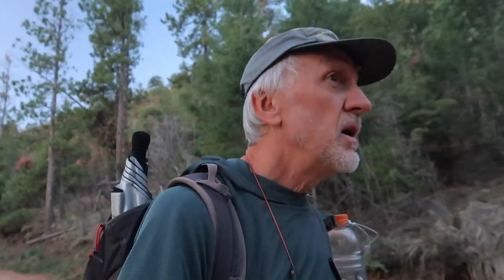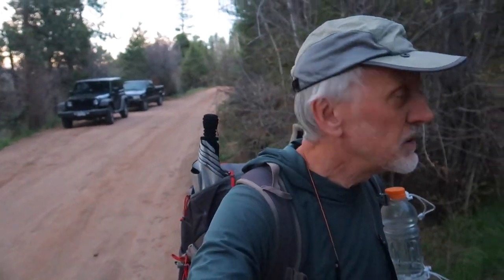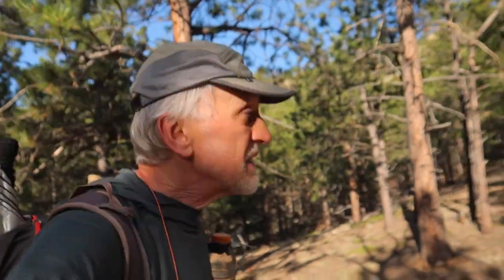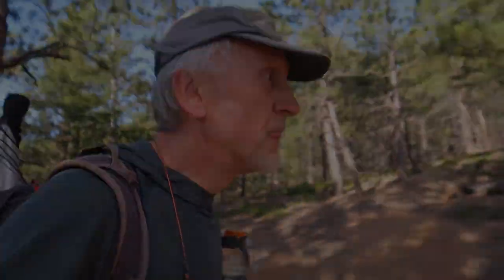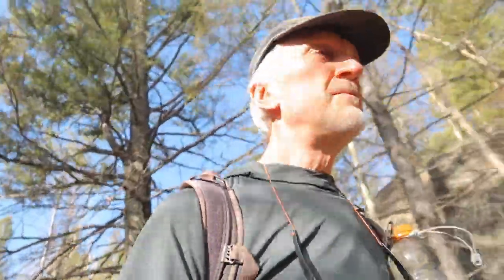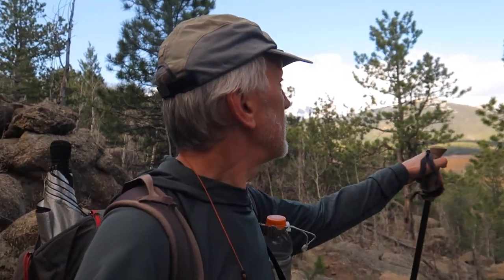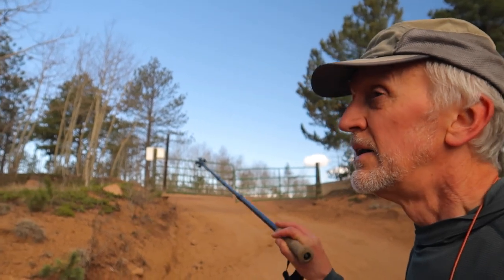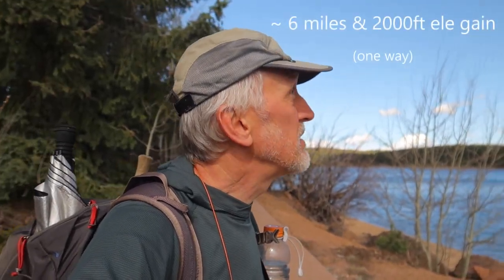Ring the Peak Trail - Chipita Park Segment - Colorado Pikes Peak Hiking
A developing new trail that goes around Pikes Peak: the Ring the Peak Trail. David begins a series of section hikes of this trail. This video is the Chapita Park Segment - one end is off of Mountain Road in Chapita Park and the other is at North Catamount Reservoir. For more info on this trail, go

Chapters:
00:00 - Introduction
03:15 - top of the ridge
07:21 - about Ring the Peak Trail
08:57 - near Crystal Res
09:43 - bear tracks
11:13 - North Catamount Res

Don't forget to check out a new and unique line of David on Earth designed merch (apparel, homeware, accessories)

See David's books on Amazon!

Gear list for this hike:

Backpack
- Day pack - Gregory Zulu 30 Liter

Cloths
- Darn Tough socks
- Injinji liners
- Ultralight hoodie
- Hiking pants
- Patagonia Nano puff jacket
- Outdoor Research rain jacket
- Hat for hiking
- Sun Gloves
- Gloves (liners)

Kitchen
- Water filter (ultralight)
- Water purifier

Electronics - Cameras
- Canon G7X camera
- Joby tripod
- Ultra light flashlight
- Anker 10000 mAh charger
- Garmin InReach Explorer

Misc
- Leuko Tape
- Pocket knife
- Emergency blanket
- Waterproof matches